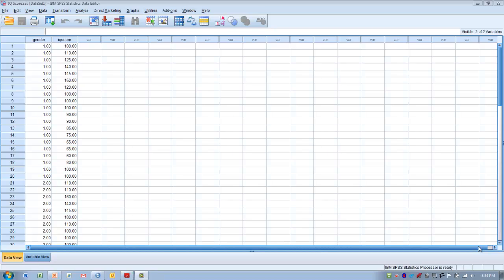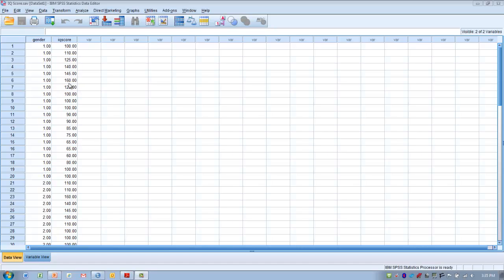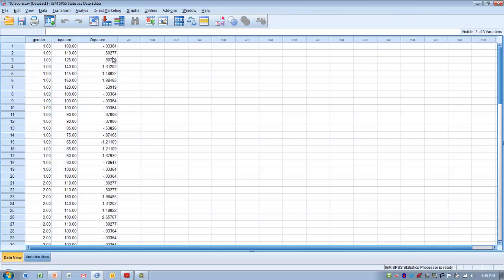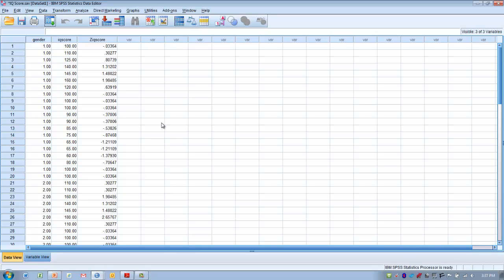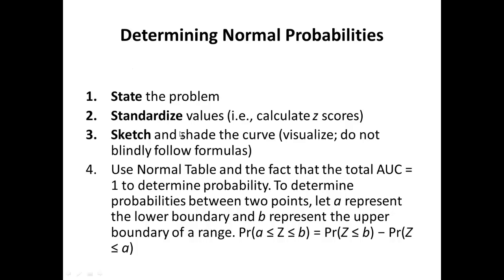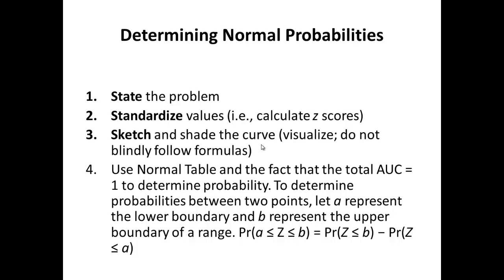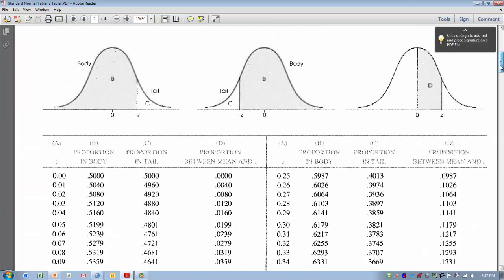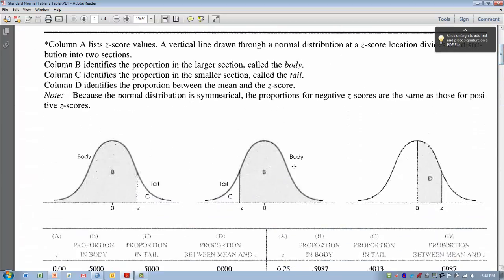How to Use SPSS: z Scores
Calculate zscores and then determine probabilityof single scores, % of scores that fall below or above and % of scores that comprise a range of the curve between two z scores.